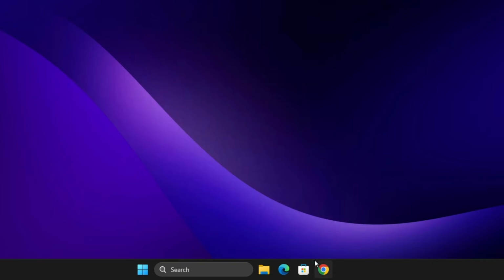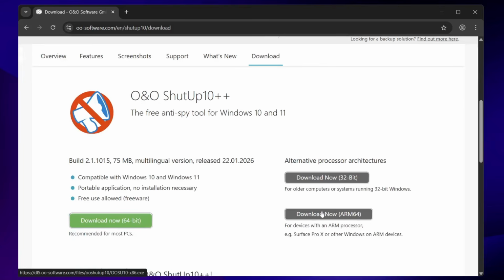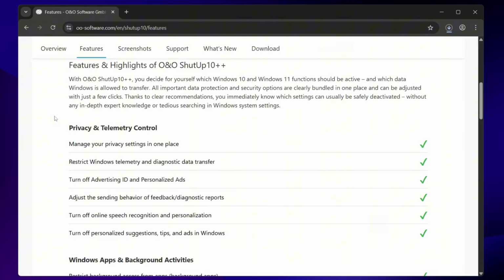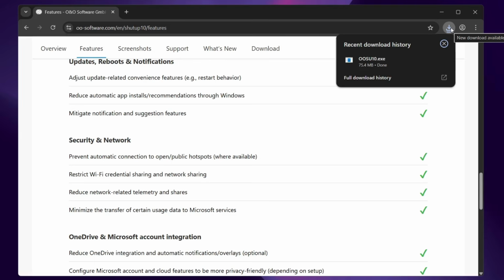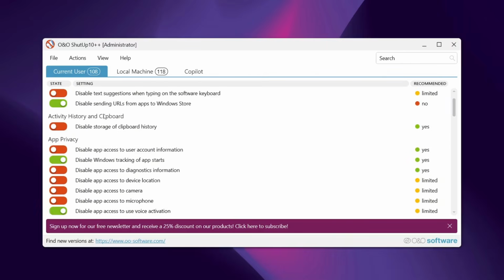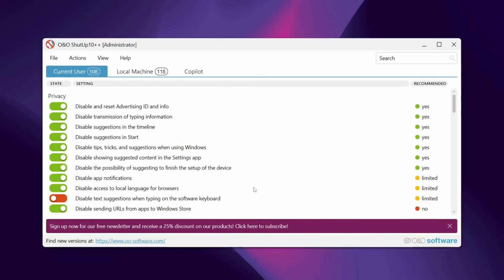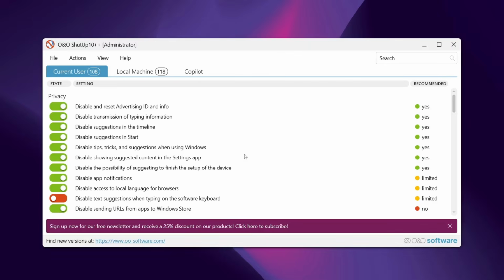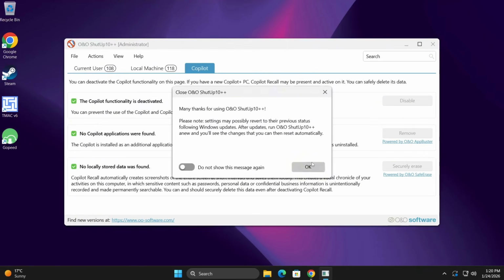DISABLE Windows 11 Tracking & Spying with This Simple Free Tool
In this video, I show you how to disable windows 11 tracking and unnecessary background features using a simple and trusted tool. You’ll learn how to safely apply recommended privacy settings, turn off data-sharing services, and disable Windows Copilot — all without breaking your system.

Key Moments:
00:00 Intro
00:33 Download O&O ShutUp10++
01:29 Run the Tool & Create a Restore Point
02:03 Apply Recommended Settings
02:29 Disable Copilot
02:38 Restart & Outro

Everything is explained step by step, so even beginners can follow along easily.